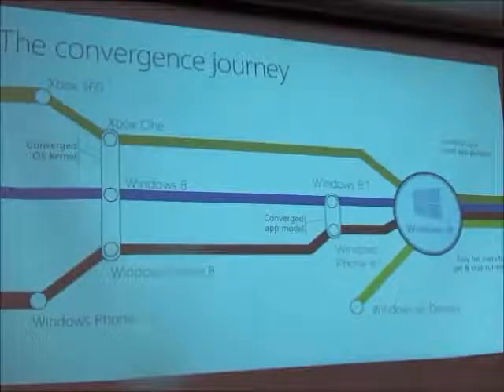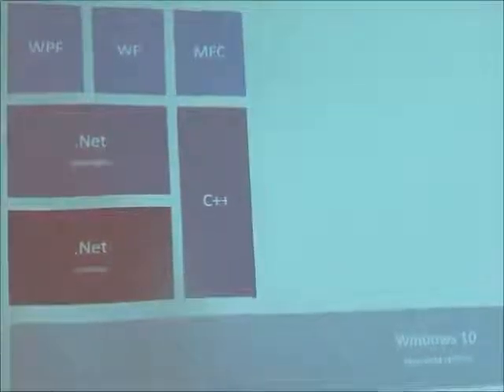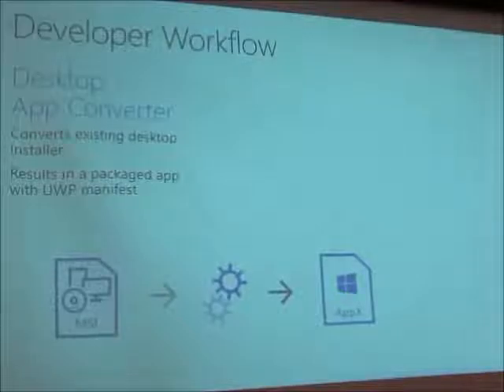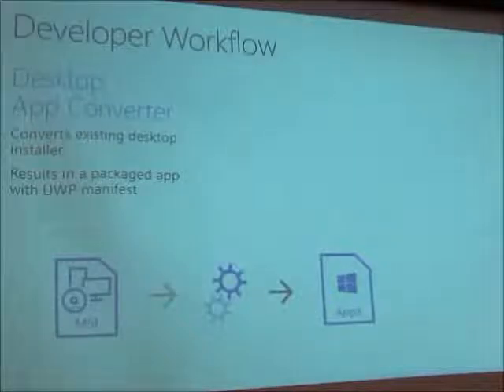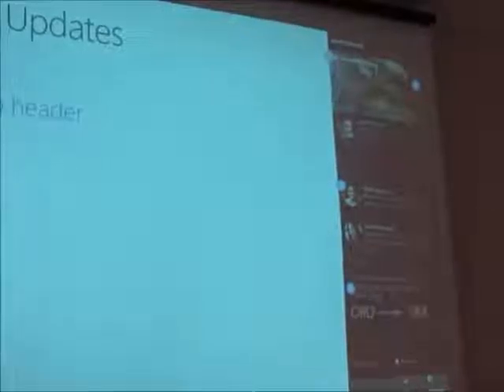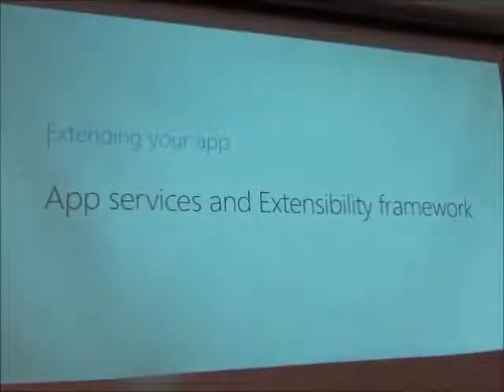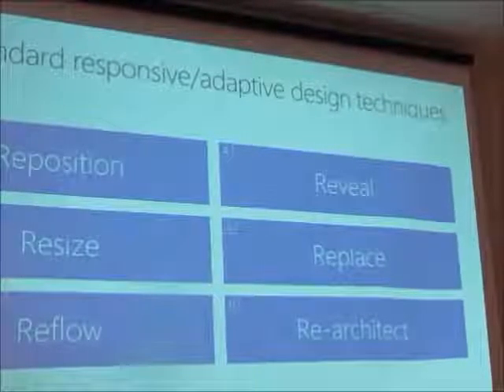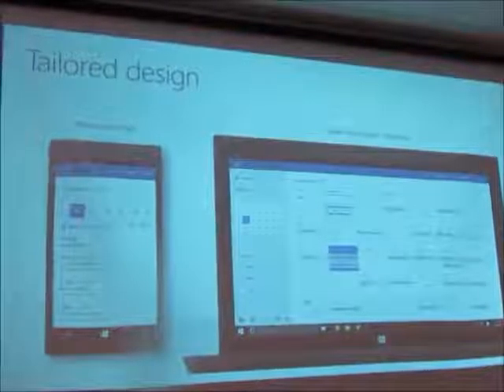Universal Windows Platform. UWP. Part 1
May 28, 2016 @amarukovich talk at Let’s Dev This Community Roadshow at London Ontario .NET Developers meetup